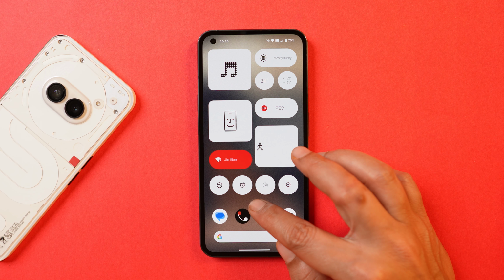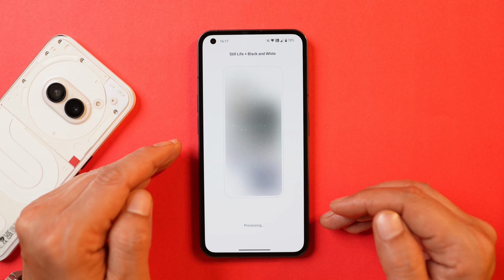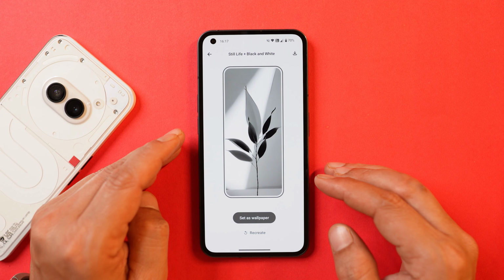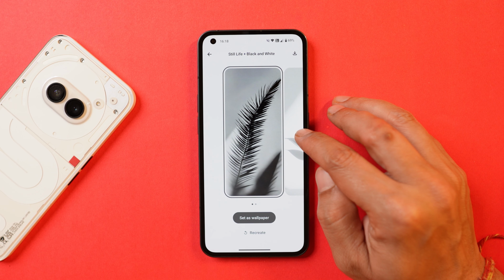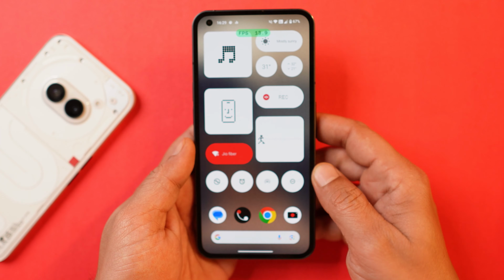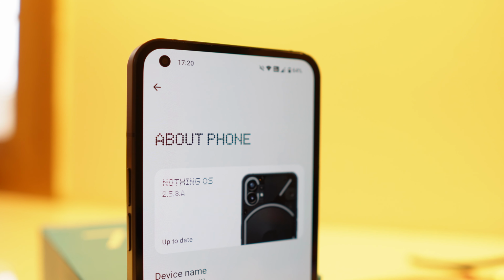Nothing Phone (1) Gets AI wallpaper Feature & More With New Update of Nothing OS 2.5.3 (HOTFIX)!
In this video, we'll explore the fresh AI wallpaper features and other enhancements that come with the Nothing OS 2.5.3 update. The Nothing Phone (1) continues to stand out in the tech world, and with this update, it's getting even better.

MEGA BATTERY DRAIN TEST 2024! Samsung S23 Ultra, Oneplus 12, Oneplus 12R, IQOO 12 & Nothing Phone 2

Ultimate Speed Test Oneplus 12 V/S Oneplus 12R SHOCKING Results! Oneplus 12R is a BETTER UPGRADE

Oneplus 11 Review w/ OxygenOS 14! Is Oneplus Downgrading Oneplus 11 to Increase Sales of Oneplus 12?

Oneplus 12 vs Oneplus 11 Speed Test & Performance: Who Will Win The Battle Of Fastest Smartphone?